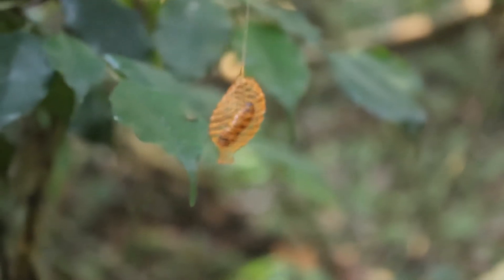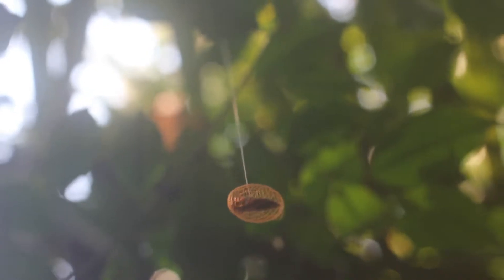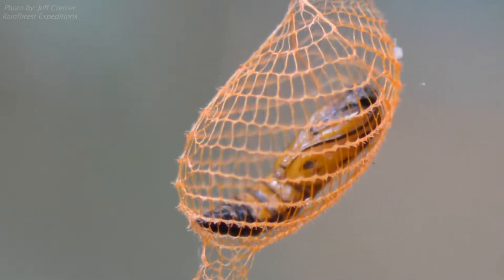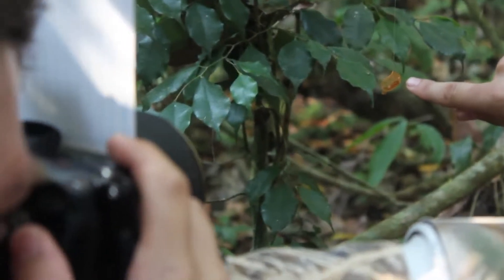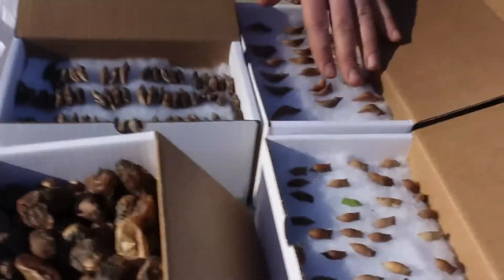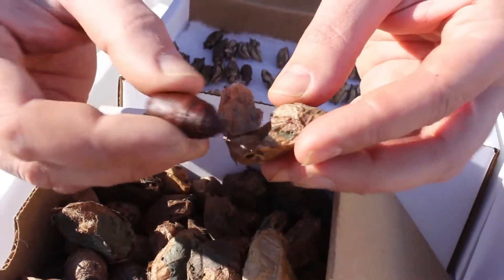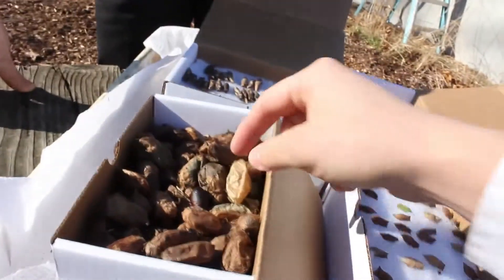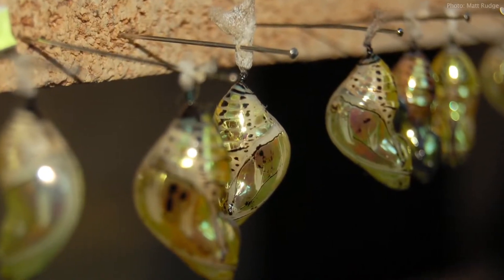Nature's 3D Printer MIND BLOWING Cocoon in Rainforest